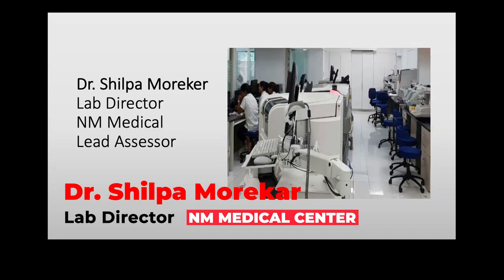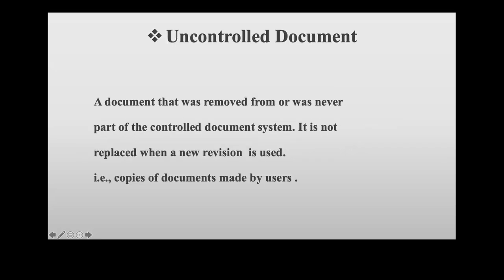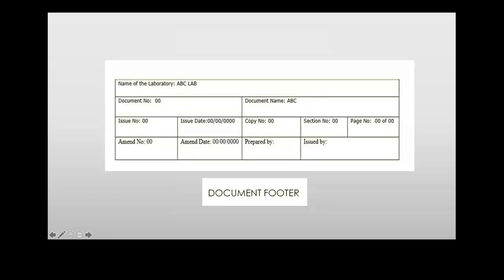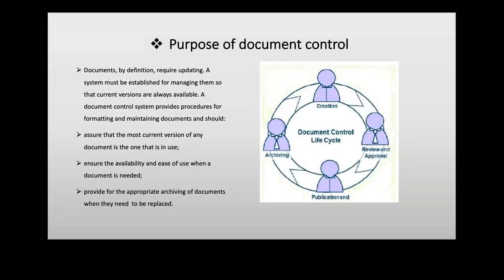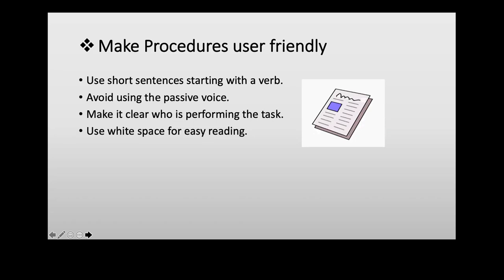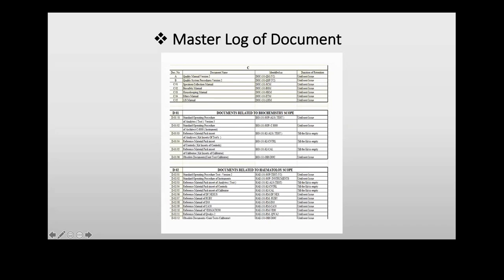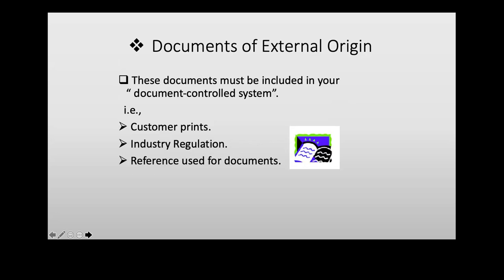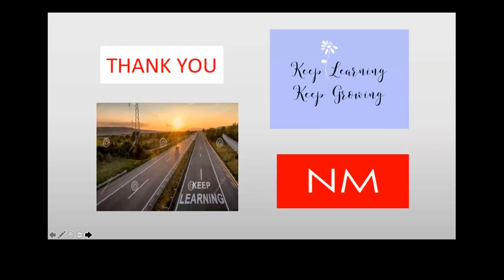Document Control: CLP-2021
A session on "Document Control" by
Dr. Shilpa Morekar,
Laboratory Director, NM Medical Center, Mumbai
NABL Lead and Technical Asessor

at
1st Certificate Course on Clinical Laboratory Practices: A Quality Approach 2021